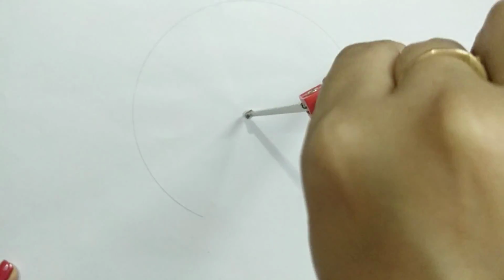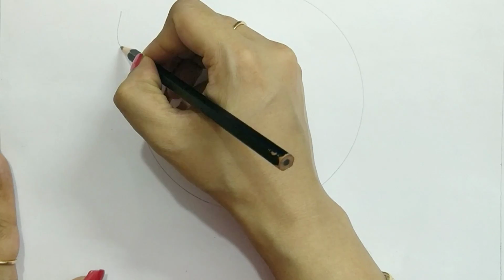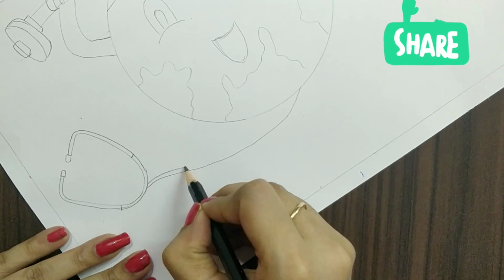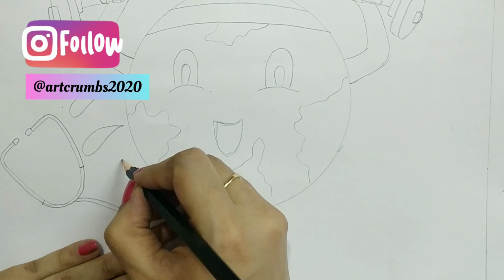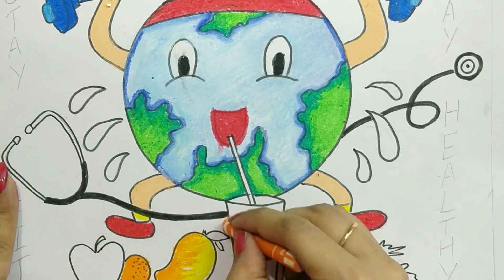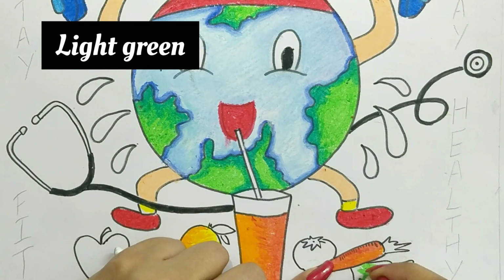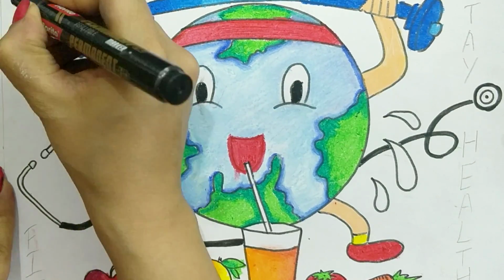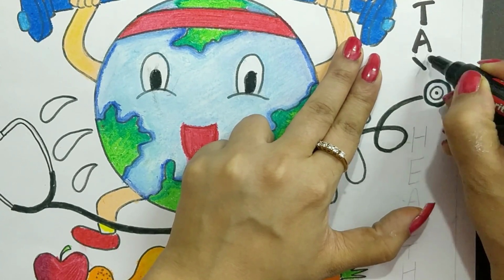World Food Day drawing || Stay fit Stay healthy poster || World Health Day poster easy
How to draw World Health Day/Stay fit Stay healthy drawing/easy Health Day drawing/ Health Day drawing poster.

Materials required:
Doms oil pastel colours
Tissue paper
A4 size drawing sheet
Earbuds
Pencil/Eraser
Black Sketch pen